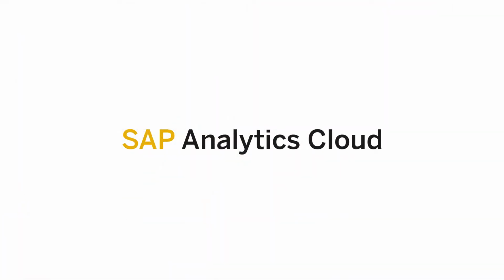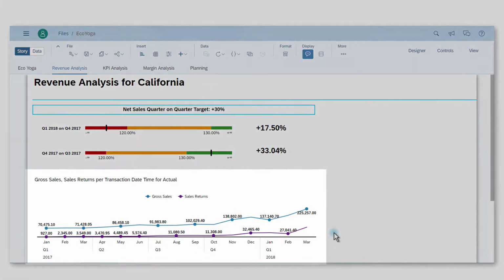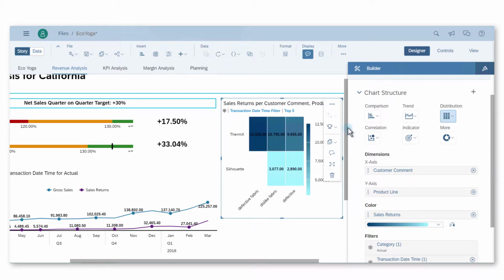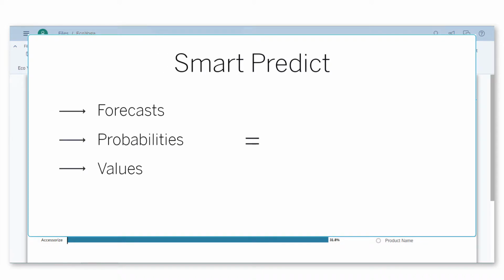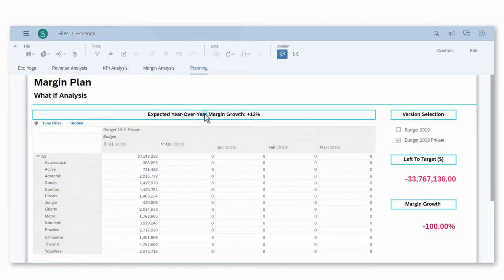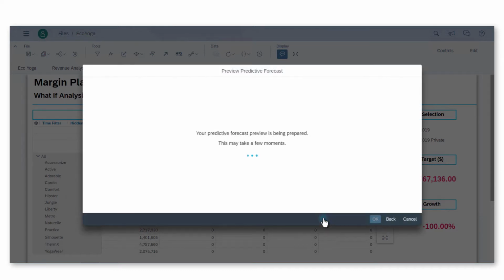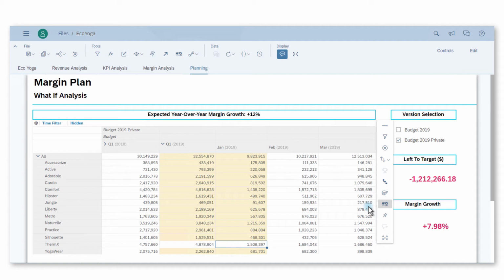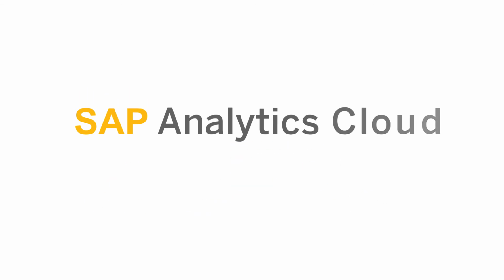SAC ECO YOGA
SAP Analytics &ECO YOGA